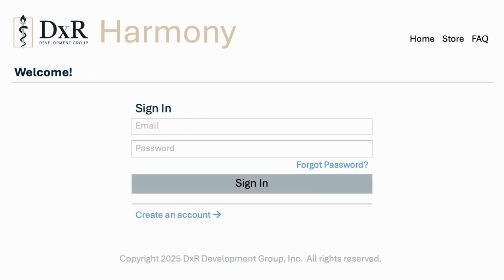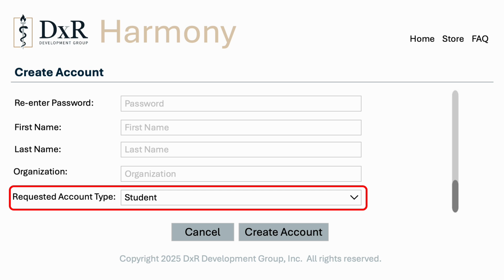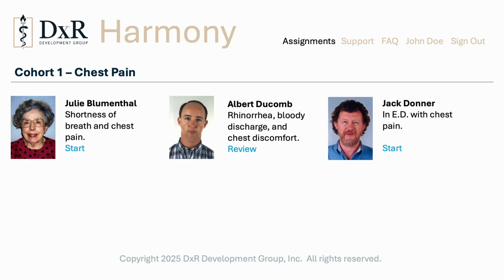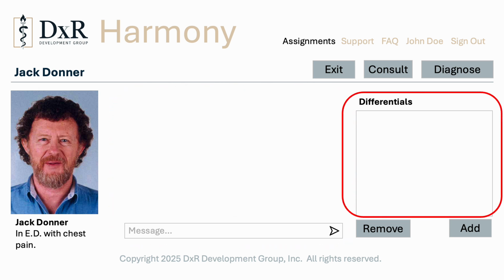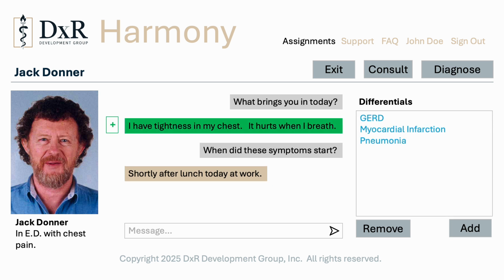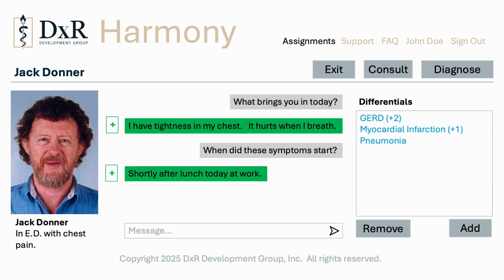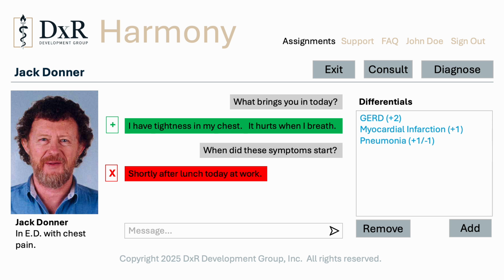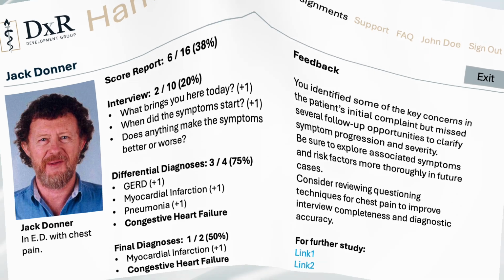Harmony Wireframes Demo 2025